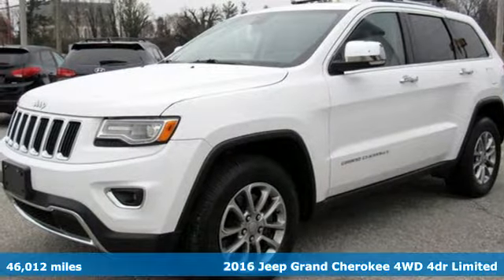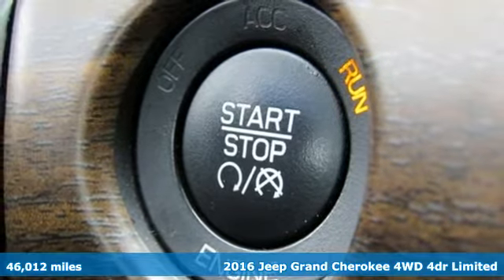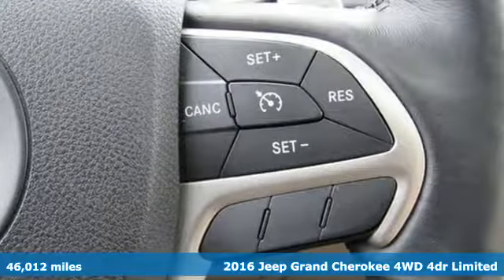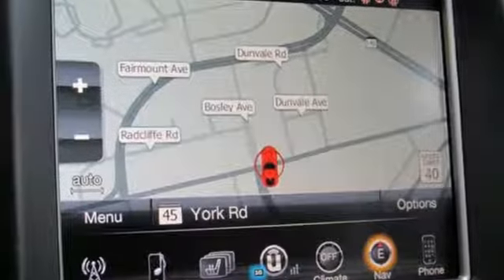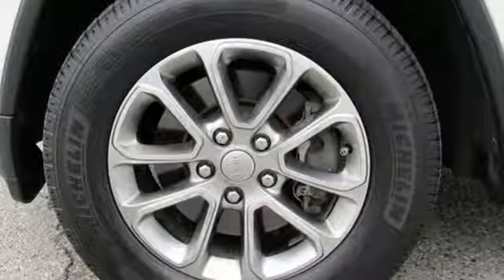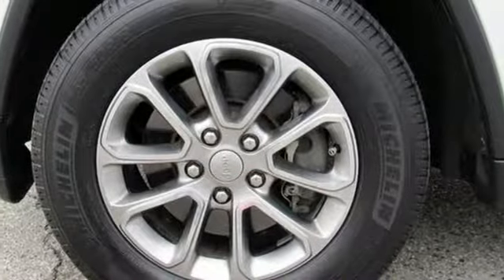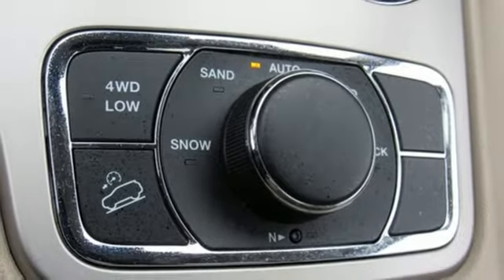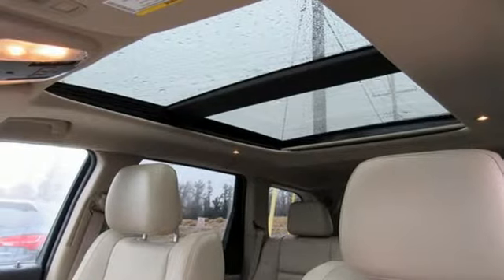Used 2016 Jeep Grand Cherokee Baltimore MD Towson, MD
Year: 2016
Make: Jeep
Model: Grand Cherokee
Trim: Limited
Engine: 5.7L V8 Multi Displacement VVT
Transmission: 8-Speed Automatic
Color: White
Interior: Light Frost/Brown
Mileage: 46012
Stock #: NP313136
VIN: 1C4RJFBT0GC313136
***4WD***PANORAMIC ROOF***NAVI***HEATED LEATHER SEATS***BACKUP CAMERA***BLUETOOTH***1-OWNER*** Bright White Clearcoat 2016 Jeep Grand Cherokee Limited 4WD 8-Speed Automatic 5.7L V8 Multi Displacement VVT Navigation, a Clean, One Owner Carfax, Alloy Wheels, Blind Zone Monitoring, Bluetooth, Power Sunroof with Skylight, Premium Heated Leather Seats, Rear View Camera, 4WD.brbrRecent Arrival!brbrCertification Program Details: Type your description herebrbrbr*Your additional costs are sales tax, tag and title fees for the state in which the vehicle will be registered, any dealer-installed options (if applicable) and a $299 dealer processing fee (not required by law). Prices are subject to change, and prior sales are excluded from these offers. While every reasonable effort is made to ensure the accuracy of this information, we are not responsible for any errors or omissions contained on these pages. Please verify any information in question with the dealer.

Address:
801 York Rd